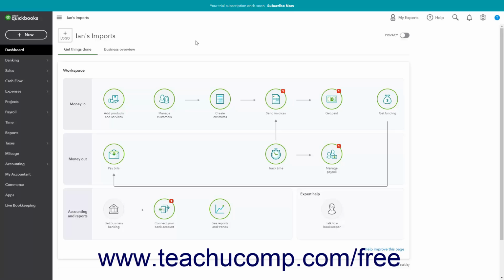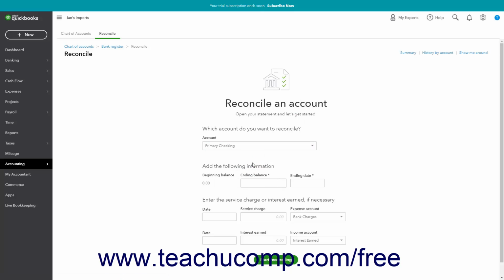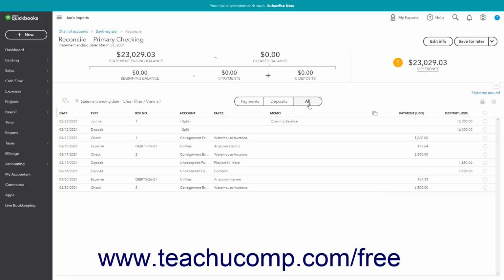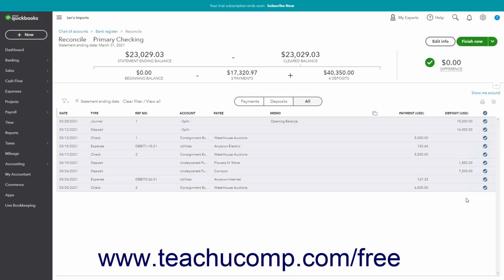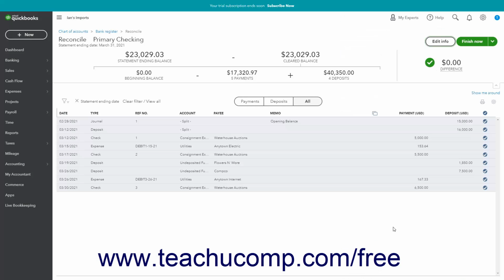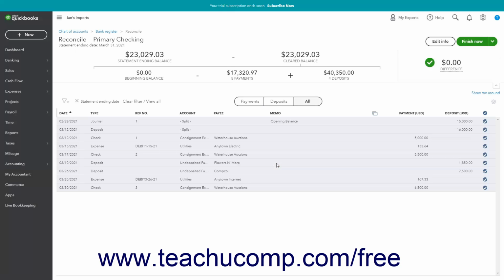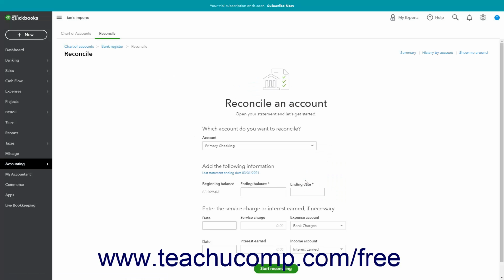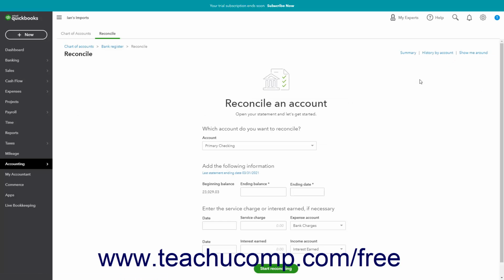Learn How to Reconcile Accounts in QuickBooks Online: A Training Tutorial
Learn about Reconciling Accounts in Intuit QuickBooks Online with the complete ad-free training course